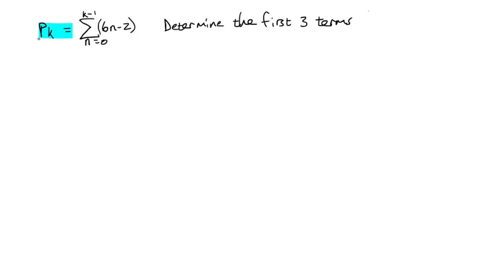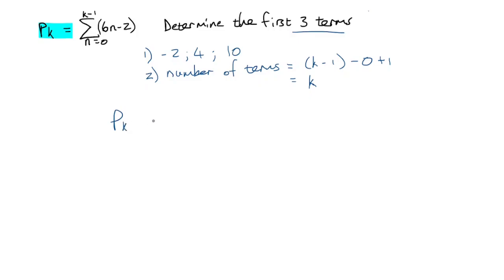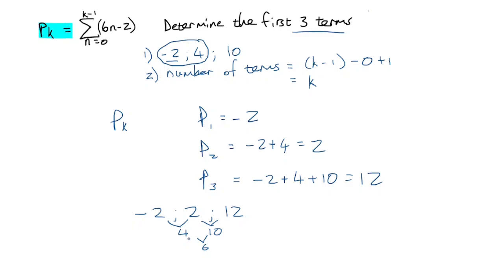Sigma Grade 12 Magic Series when Sigma equals Tn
This is one of the most rare types of questions I have come across. Once you know the trick it becomes easy, but it is quite confusing at first glance.